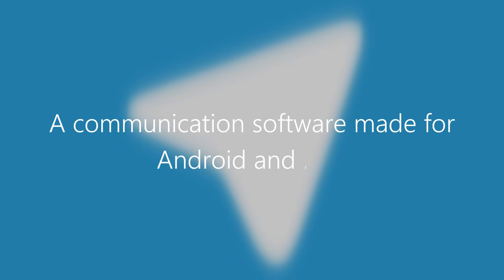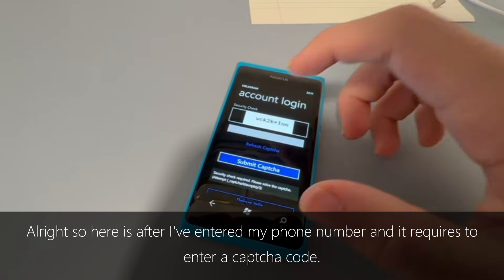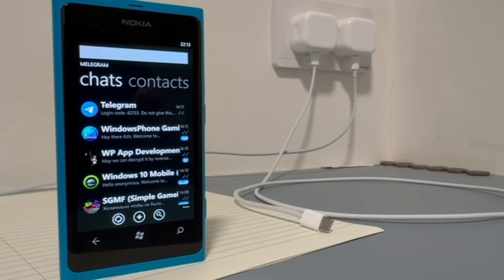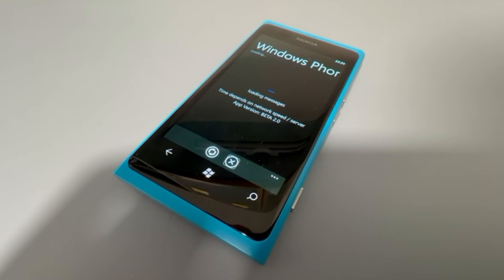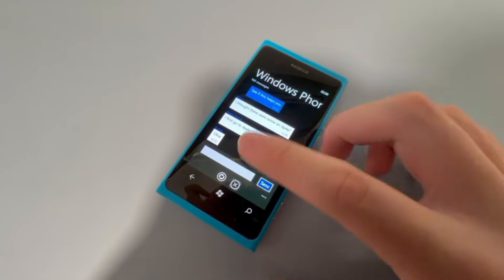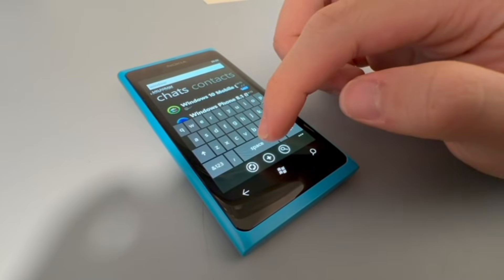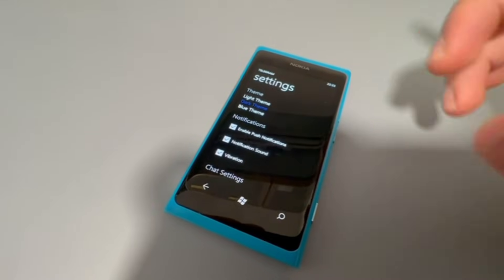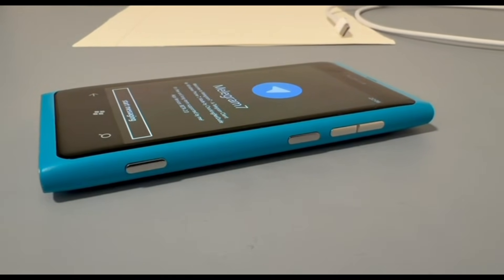Telegram Messenger.... on a 14 Years Old Windows Phone 7.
Timeline:
0:00 intro
0:07 Intro
0:21 Login to the telegram client
1:00 verify captcha
1:26 sms verification (need telegram account ofc)
1:54 features explaination
2:28 live tile with live unread message update
2:45 smoothness chat list
2:59 Actually chatting with the client.
4:49 search bar (groups & chats)
5:31 settings page (best one)
7:08 outro